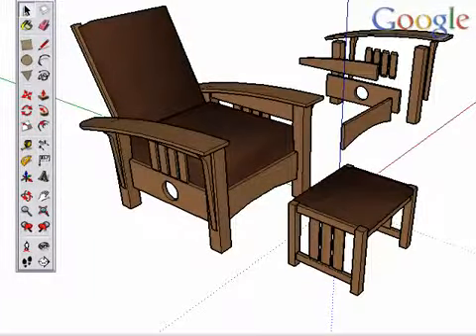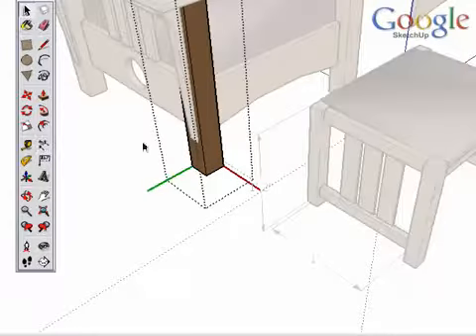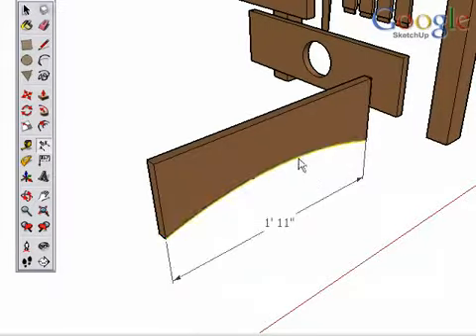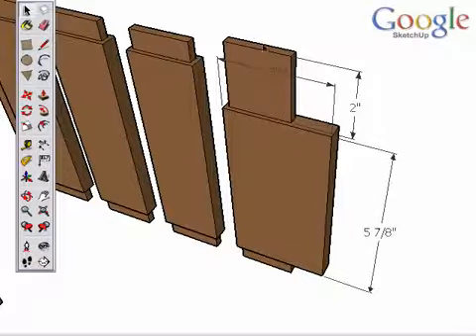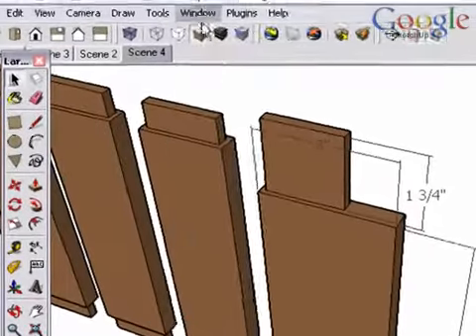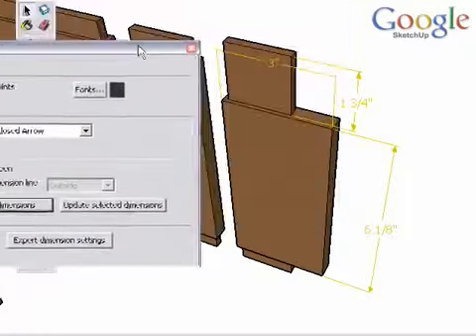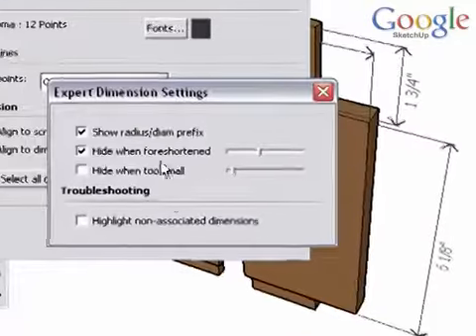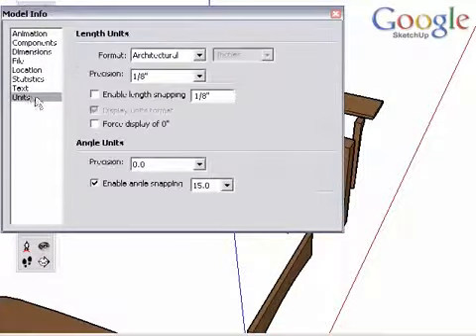18. Инструмент за котиране